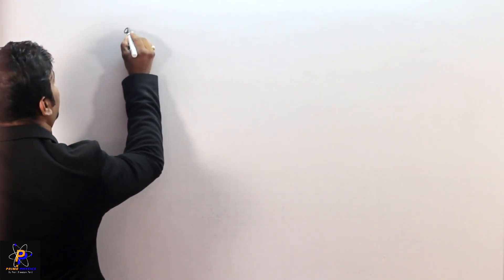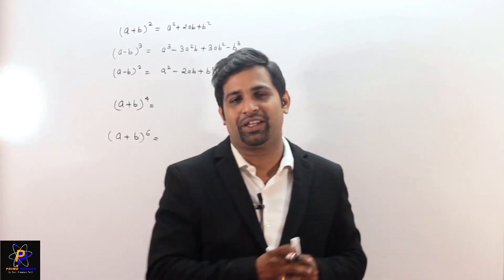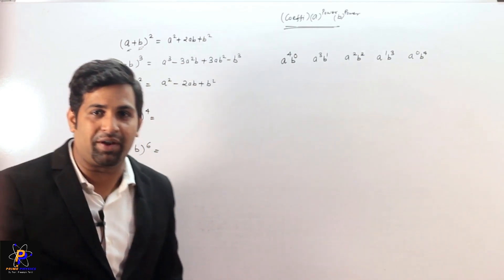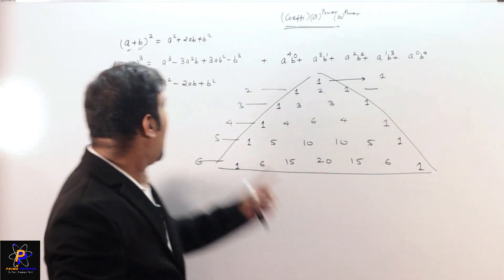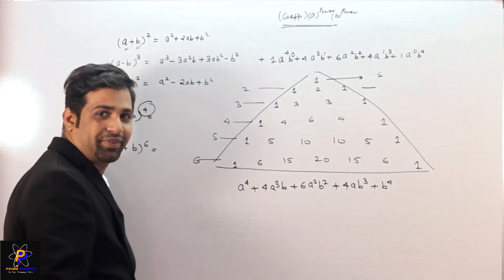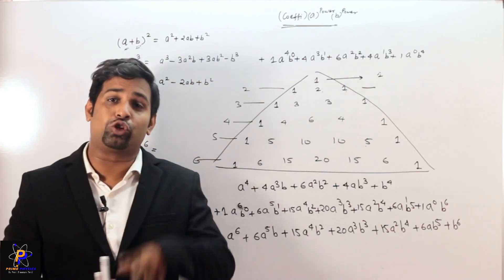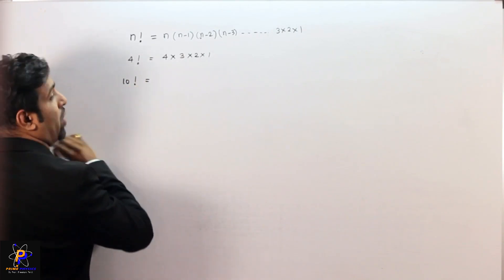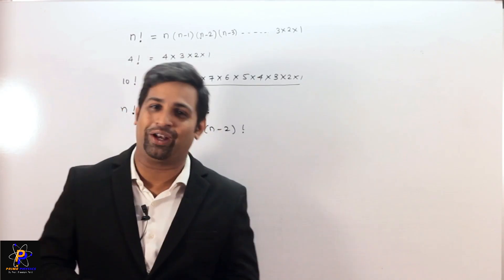1.1 BASIC ALGEBRA IN PHYSICS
NEET/ JEE PHYSICS
LECTURE ON BASIC ALGEBRA REQUIRED FOR PHYSICS